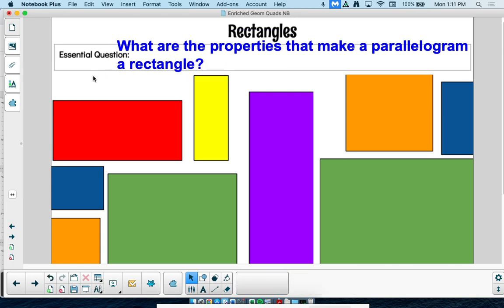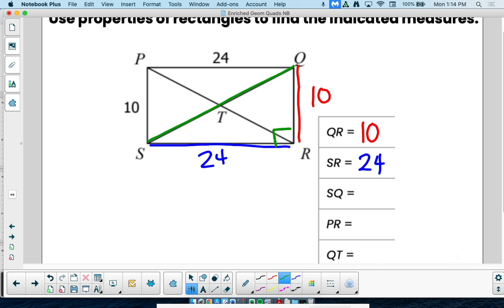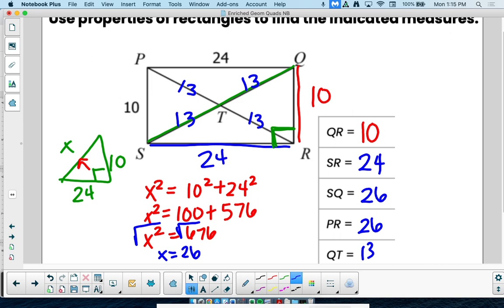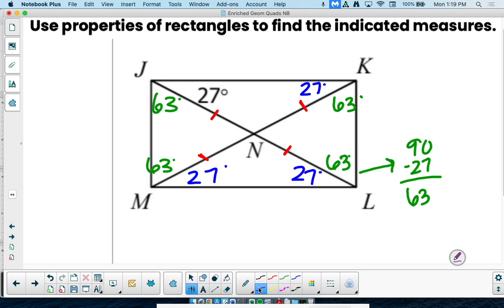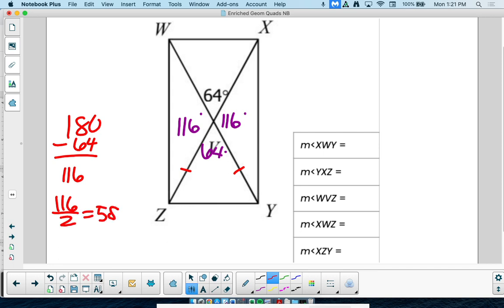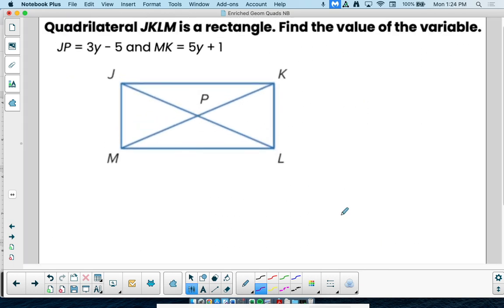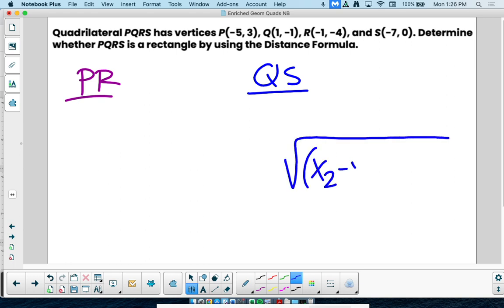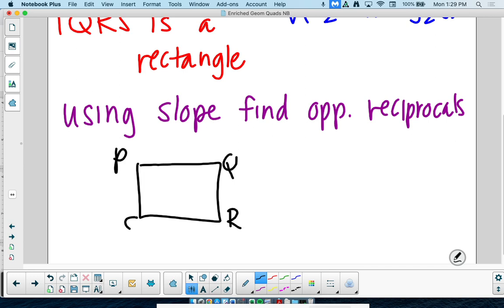Enriched Geom Rectangles